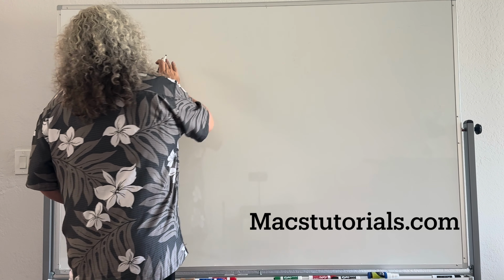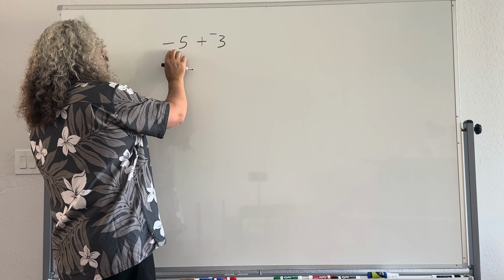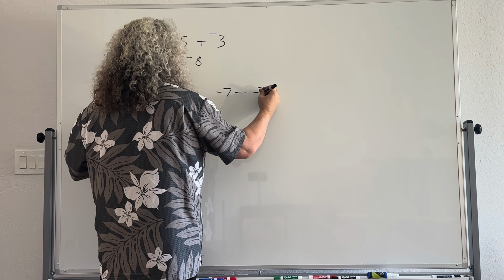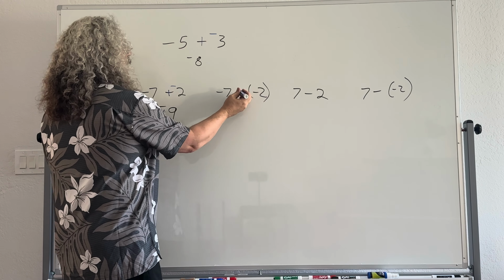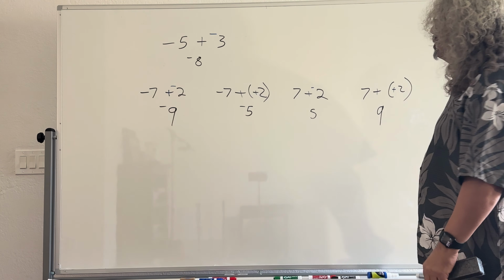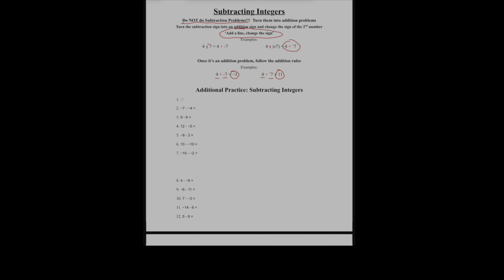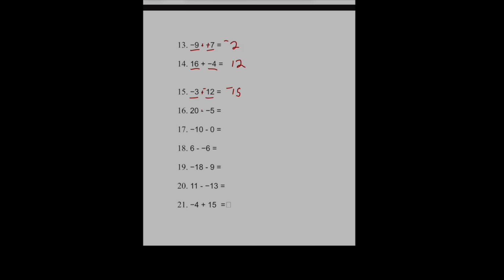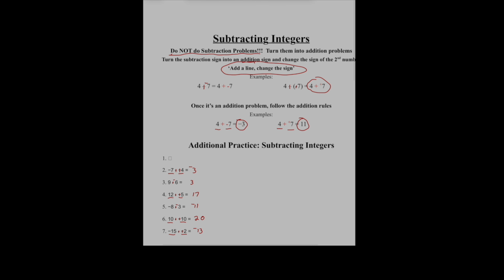2. Subtracting Negative Numbers